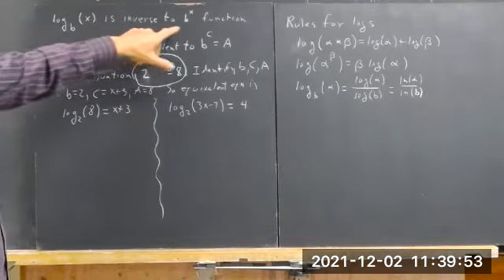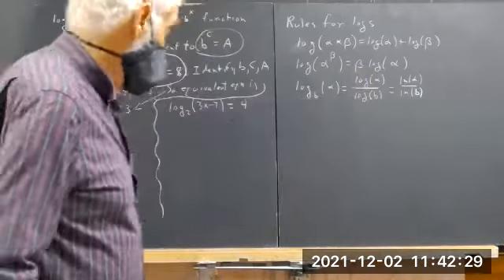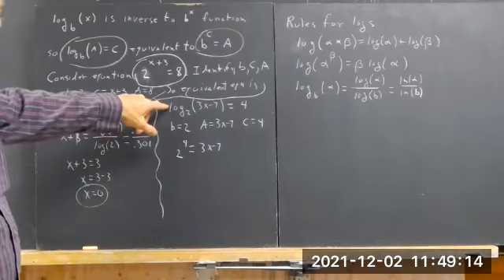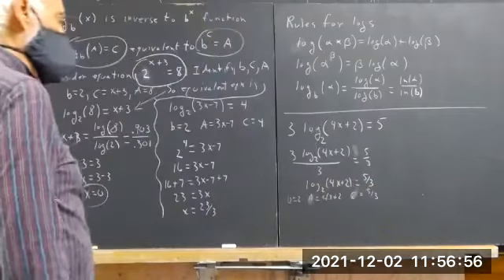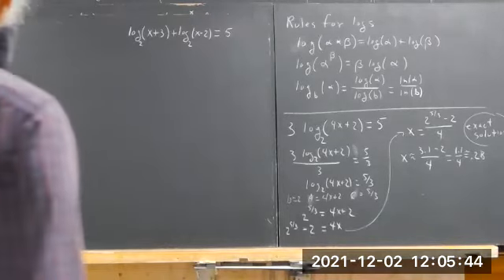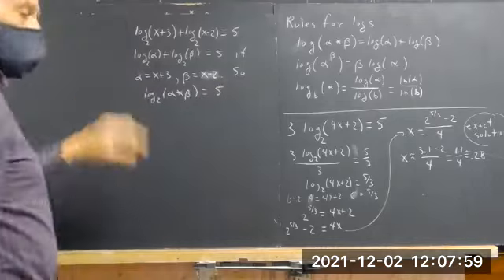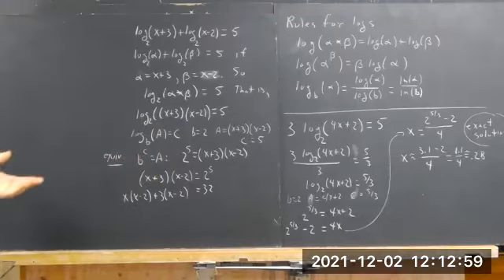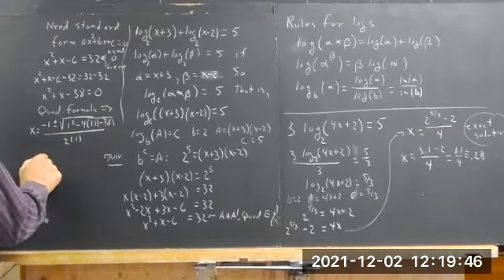dagM61_211202_last_minute_basics__exponential__logarithmic_equations__interactive__20